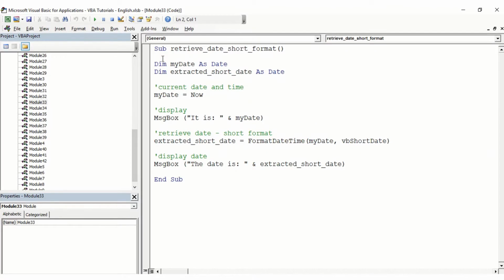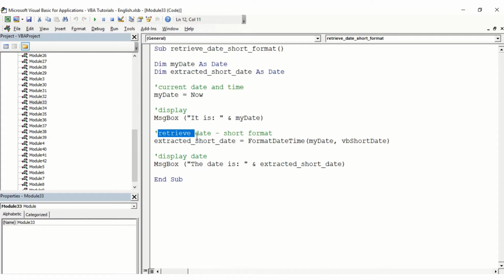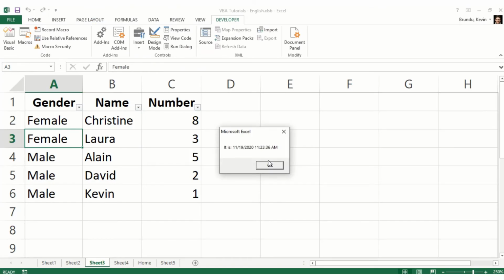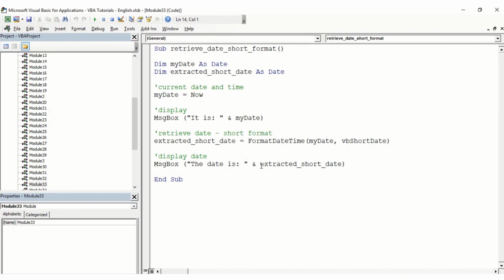VBA Retrieve date with a short format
Retrieve the date in a short format, i.e MM/DD/YYYY

Code:
Sub retrieve_date_short_format()

Dim myDate As Date
Dim extracted_short_date As Date

'current date and time
myDate = Now

'display
MsgBox ("It is: " & myDate)

'retrieve date - short format
extracted_short_date = FormatDateTime(myDate, vbShortDate)

'display date
MsgBox ("The date is: " & extracted_short_date)

End Sub

For watching my videos,
Your shares